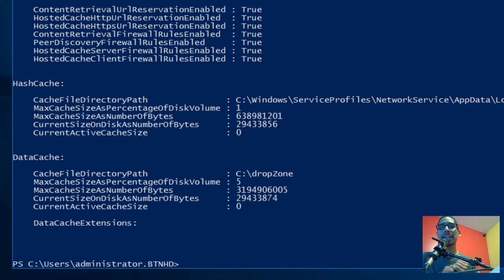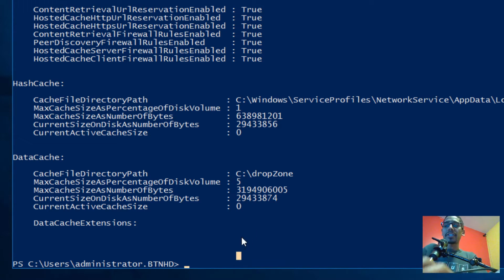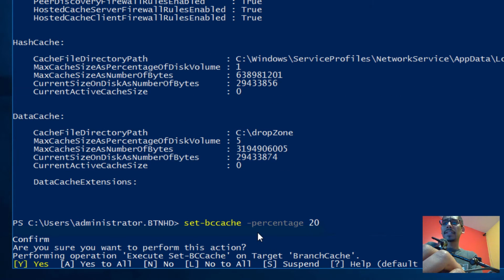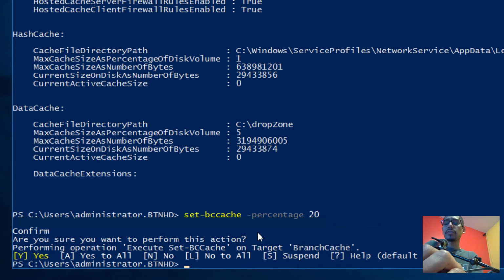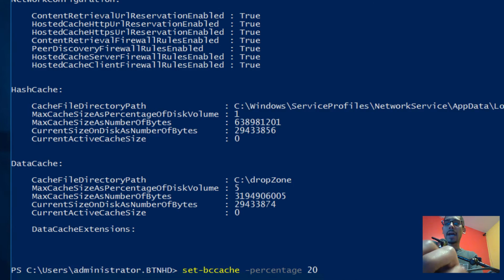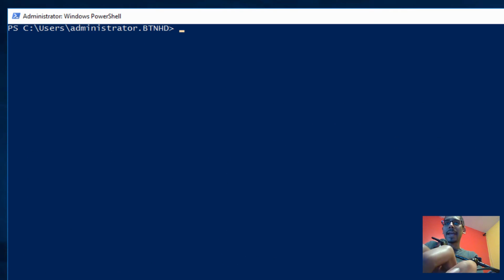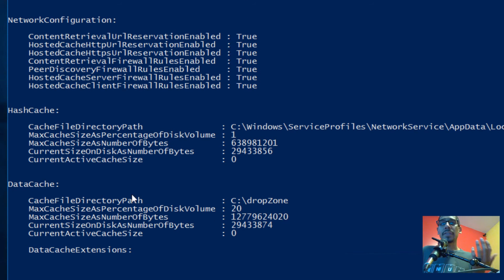Change BranchCache Drive Percentage in Windows Server 2016 [Part 5]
In part 5 on our Windows BranchCache series, we will go over how to change BranchCache drive percentage within Windows Server 2016.